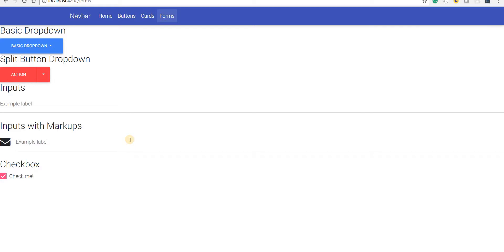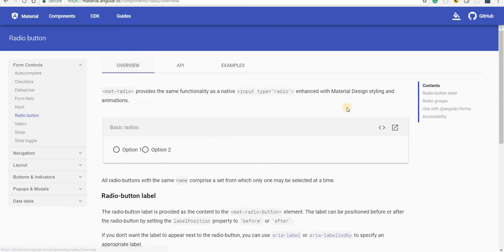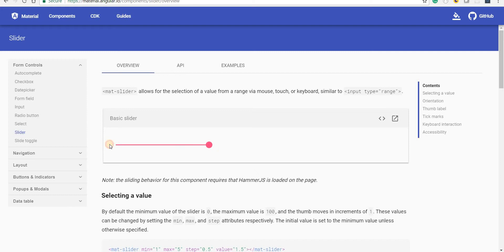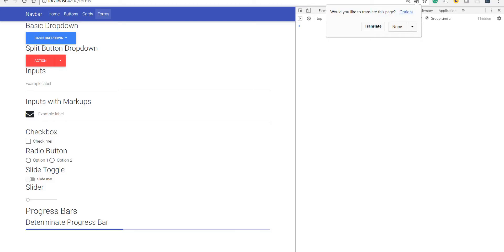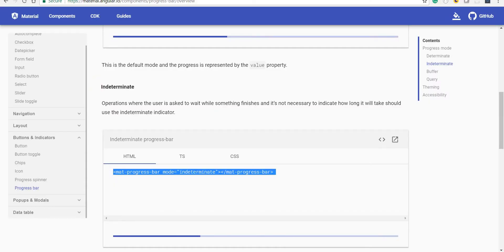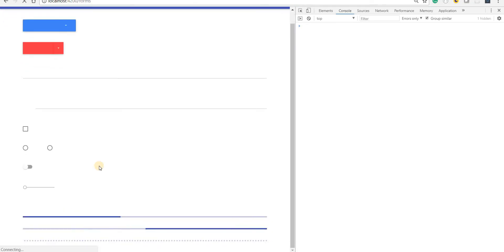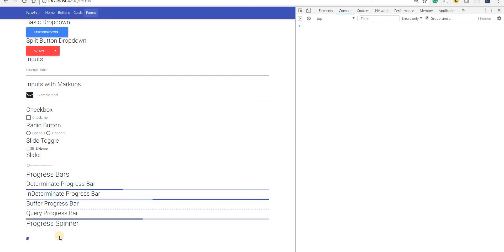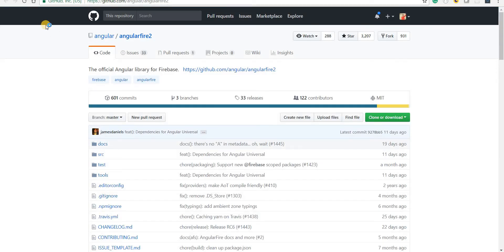Angular Training Part 7 - Adding Radio Buttons, Slide Toggle, Slider, Progress Bar and Spinner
In this video, I'll talk about adding Radio Buttons, Slide Togglem Slider, Progress Bar and Spinners to an Angular CLI Project.